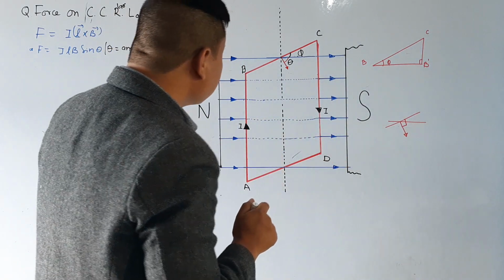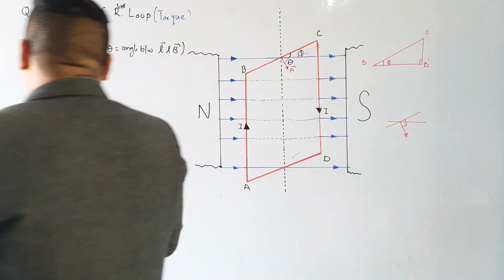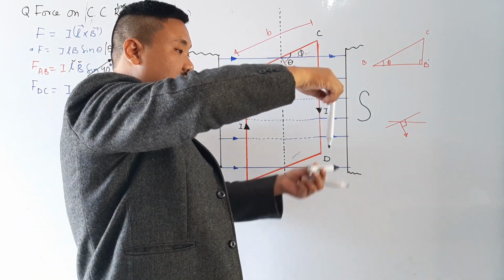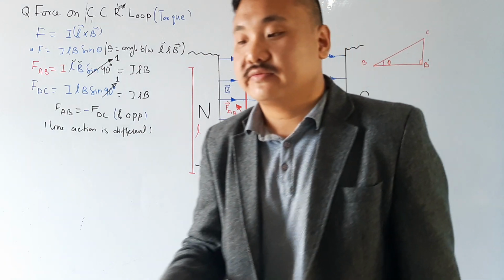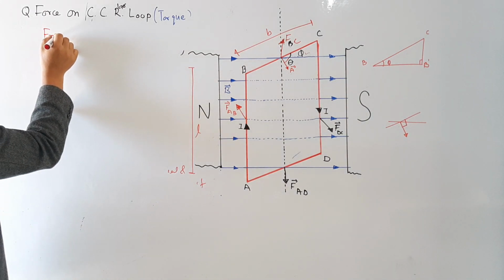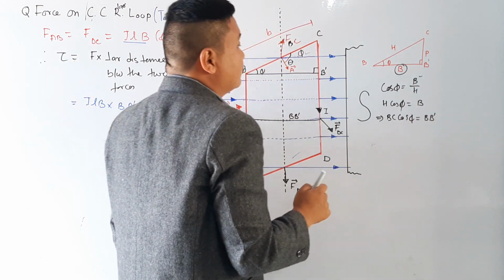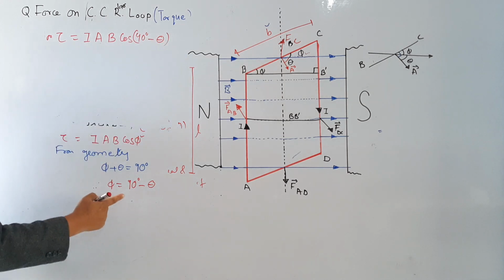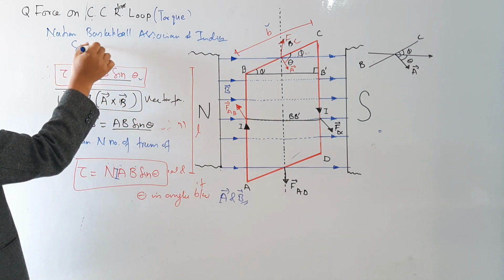CH:04 (L:19) TORQUE ON RECTANGULAR CURRENT LOOP IN MAGNETIC FIELD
|| Important for CBSE, IIT-JEE, NEET, NERIST etc
torque on current carrying rectangular loop is the basis of electric motor and moving coil galvanometer.
this lesson is important for class 12 physics and cbse board examinations. IIT-JEE, JEE mains, NEET, NERIST etc